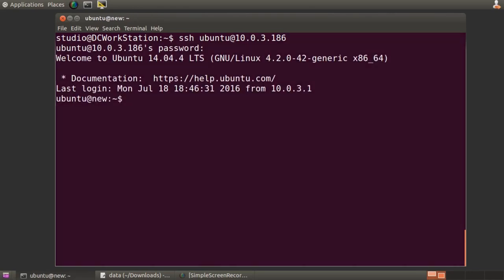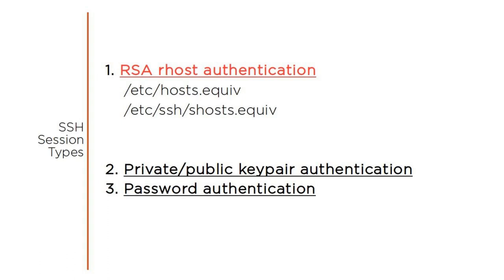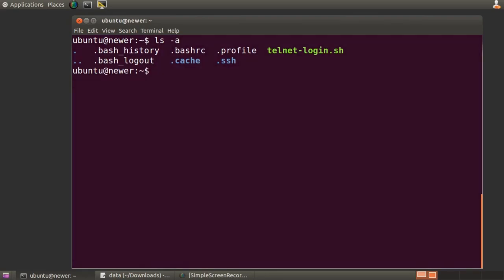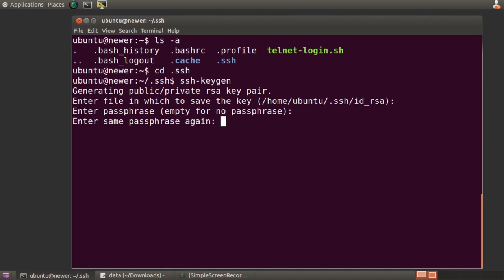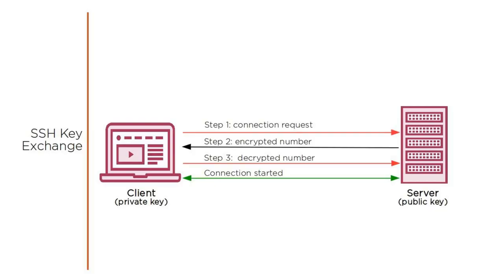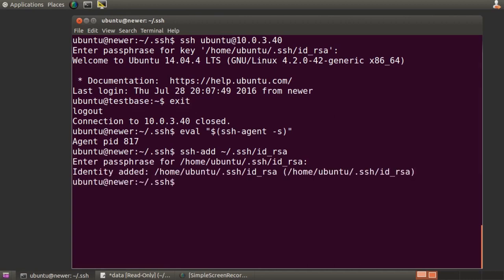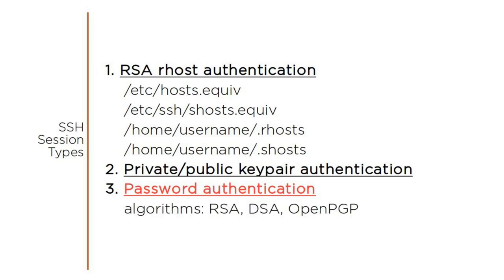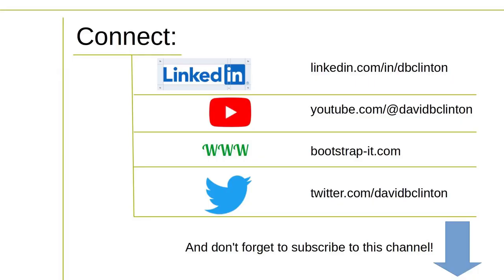Secure remote connections with SSH (Secure Shell): the basics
SSH (Secure Shell) is the dominant Unix/Linux protocol for encrypting and protecting remote shell sessions and data transfers. In fact, it's even become a standard for Windows machines. So how does it work? This video - from my Pluralsight course "Protocol Deep Dive: SSH and Telnet" - will teach you everything you'll need for basic - and secure - remote communications. If you like this, feel free to view the rest of the course:

00:00 Discussion of the value of SSH
01:03 How does SSH work
01:55 Creating SSH keypairs
04:24 How SSH key exchanges work
04:50 Using an SSH key agent
06:06 Using password authentication through SSH